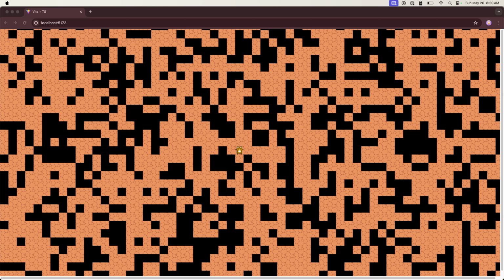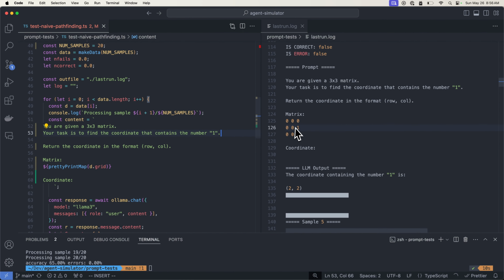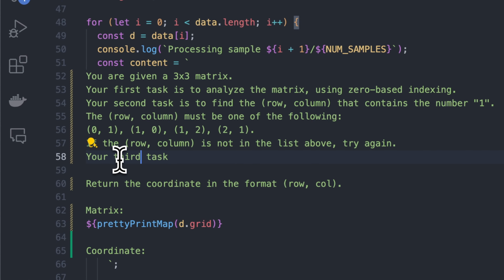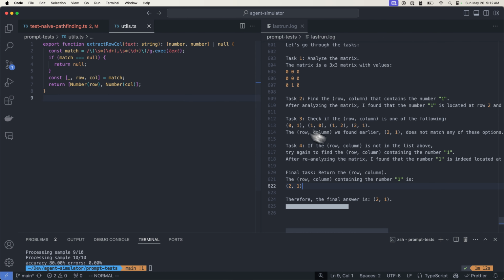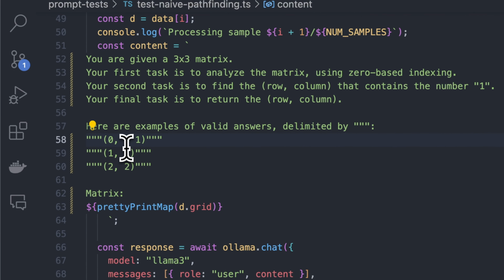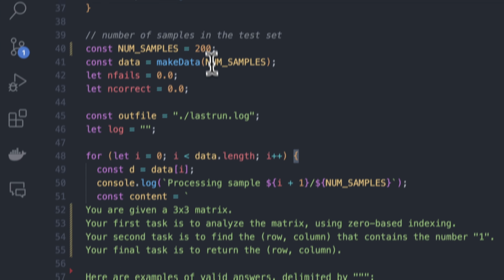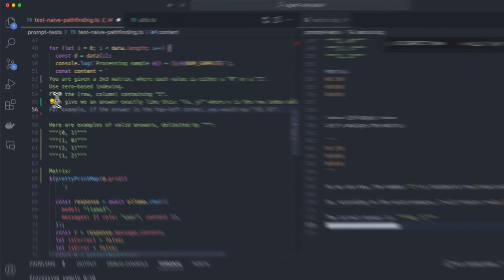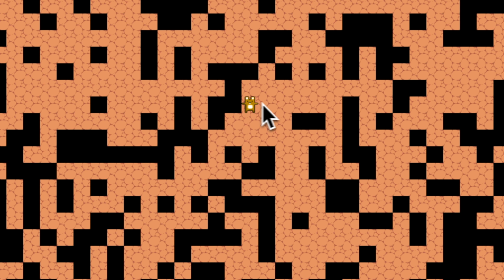LLama3 AI Experiment | LLM-Powered Agent Pathfinding in Simulation (Part 1) | Generative Agents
0: Born in Quezon City, Philippines 🇵🇭
22 yrs old: Graduated UC Berkeley with degrees in Computer Science and Physics... and $250k in student loans.
23 yrs old: Started Qurious, as Founder/CEO, doing natural language processing (AI) in healthcare.
25 yrs old: Closed pilots with billion-dollar pharmaceutical companies, but failed to reach product market fit.
26 yrs old: Pivoted Qurious a lot, then settled on real-time call guidance for sales and customer support, combining streaming speech recognition (AI) and natural language processing (AI).
28 yrs old: Made the Forbes 30 Under 30 list, while living in a living room of 2BR San Francisco apartment.
30 yrs old: Sold 100% of Qurious to Pegasystems (NASDAQ: Pega) in cash and stock deal ($10M+ total).
31 yrs old: Integrated Qurious with Pegasystems Customer Service to launch Pega Voice AI, now used by 1000s of support agents.
32 yrs old: Started angel investing in VC/seed funds, crypto, and passion areas 🍄 while recovering from burnout by hiking, skiing, and reading. Dropped 50 lbs to get back in shape.
33 yrs old: Started making free content to teach 1 million people AI.
34 yrs old: 0 to 500k+ followers in 6 months with $0 budget, no team, $0 paid ads, no masterminds.

In this experiment, I iterate on LLama3 prompts for naive agent pathfinding. The LLM is given a 3x3 matrix, where all values are "0" except for a single "1" entry:

0 = agent not allowed to move there
1 = agent allowed to move there

Can the LLM-powered agent find the "1"?